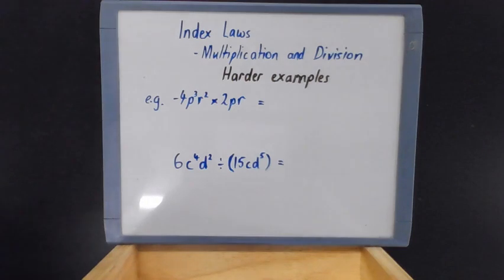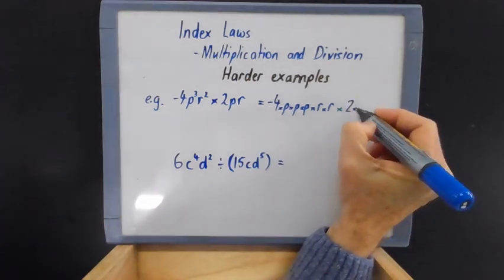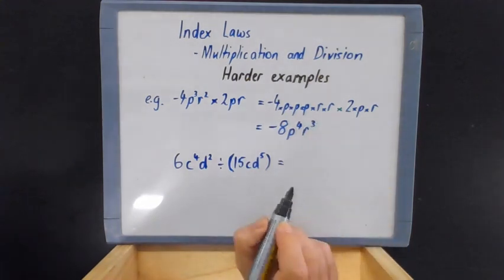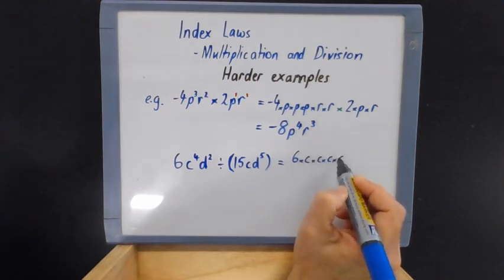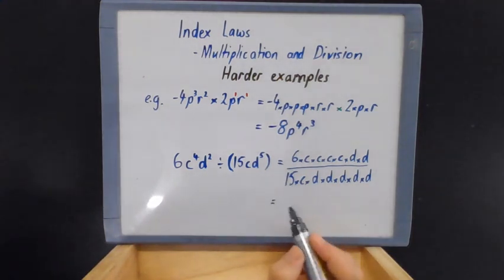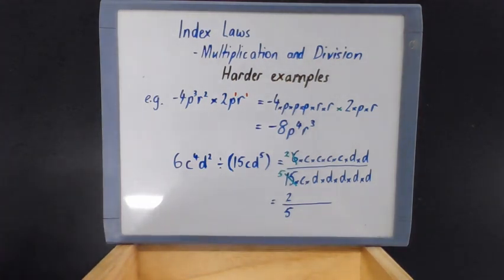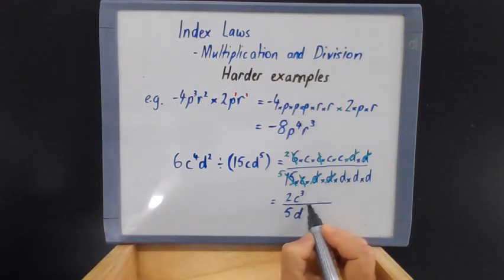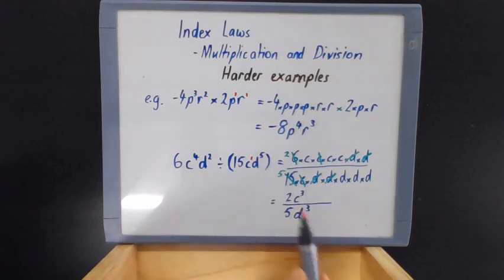Index Laws - Multiplication and Division (Algebra)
Algebra - Index Laws - Multiplication and Division